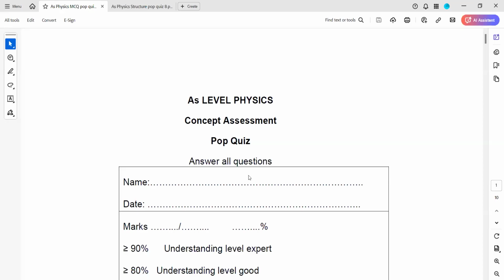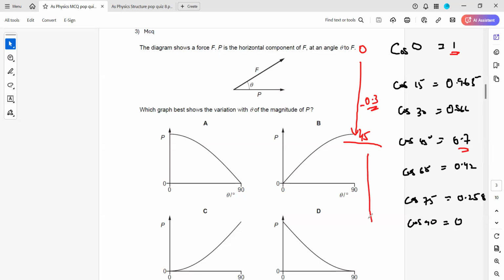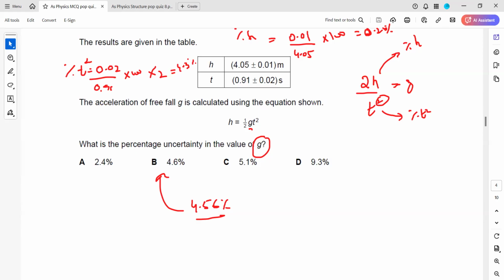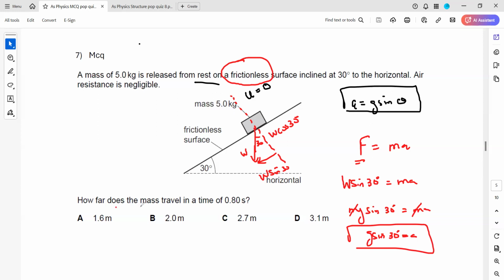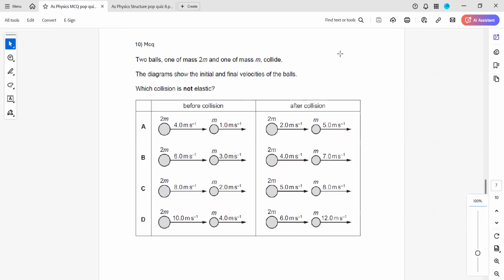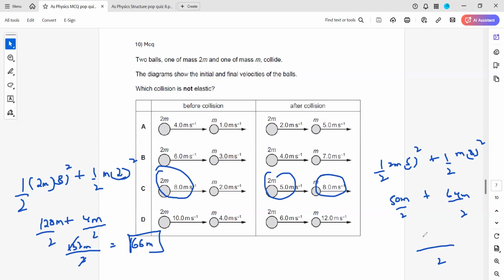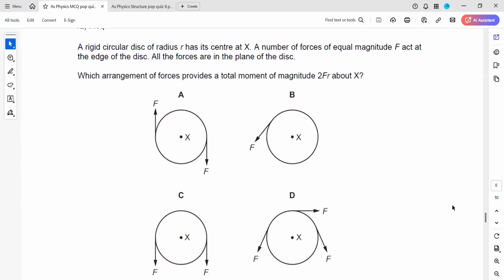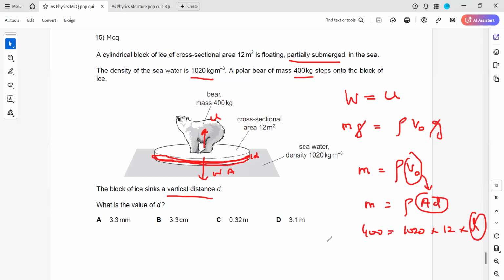A Levels Physics MCQs pop quiz 8